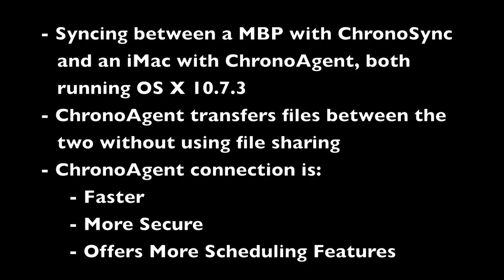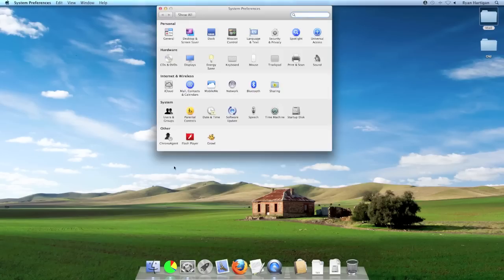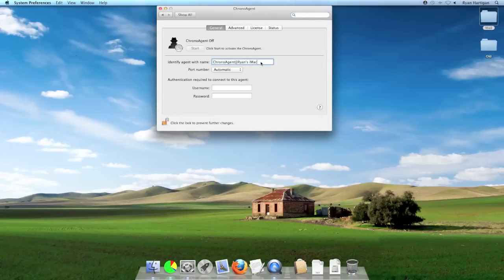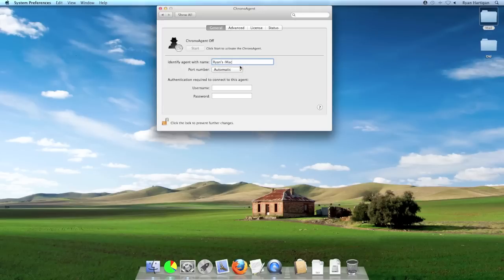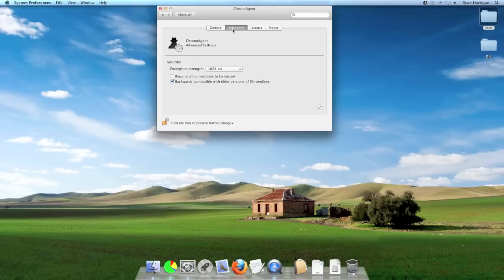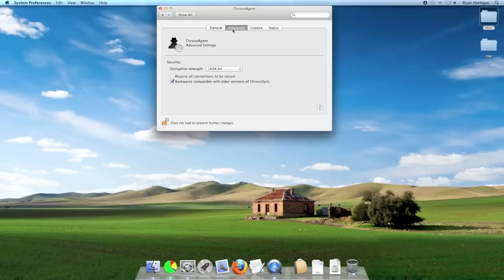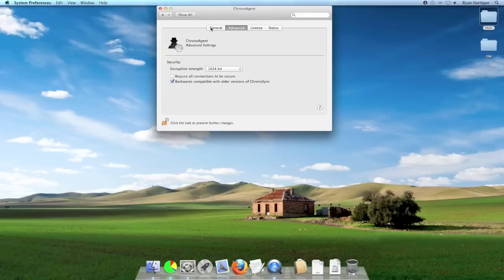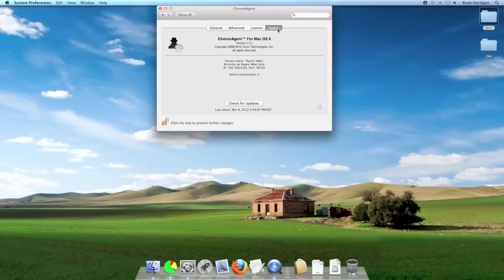Configuring a ChronoAgent Sync Part I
This screencast shows you how to configure ChronoAgent on your ChronoAgent Mac